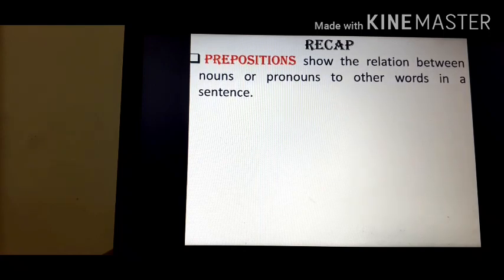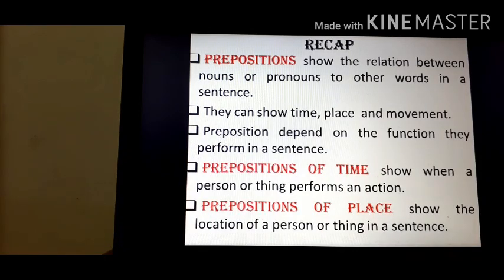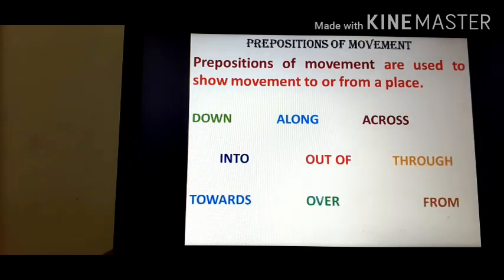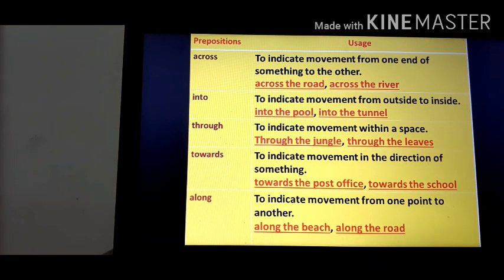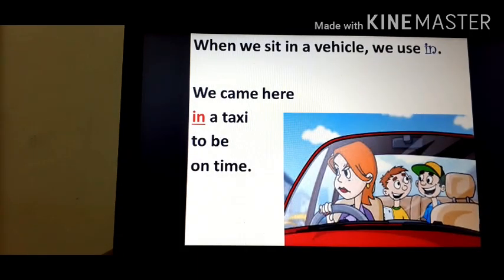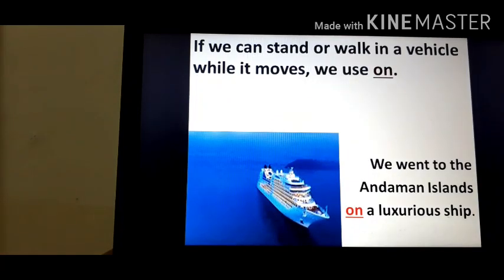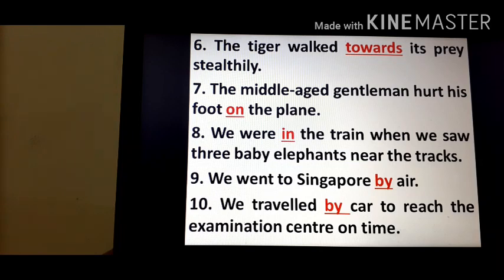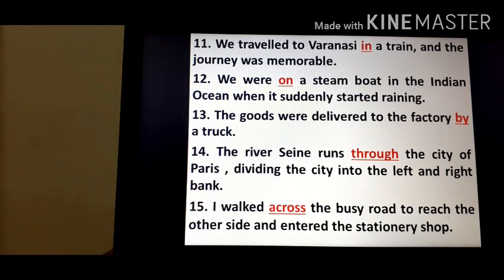Prepositions of Movement & Prepositions used with Vehicles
Explanation with examples & Exercise 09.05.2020